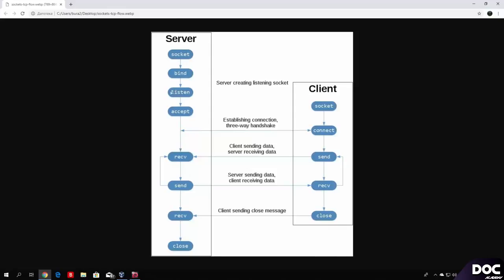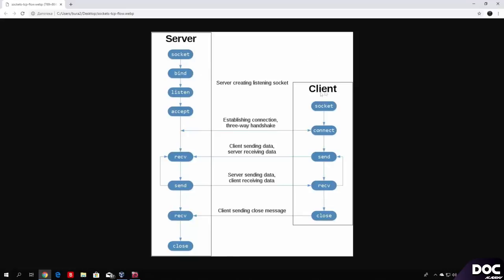1 Theory behind socket programming